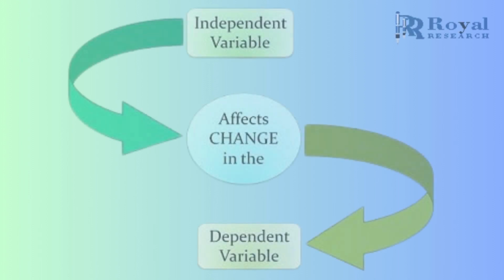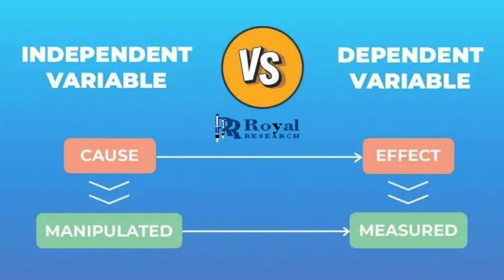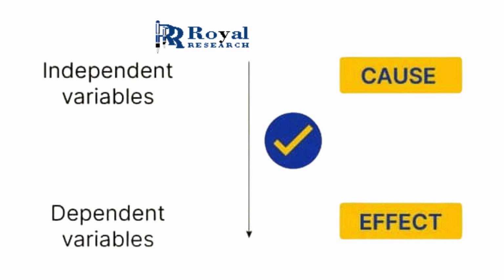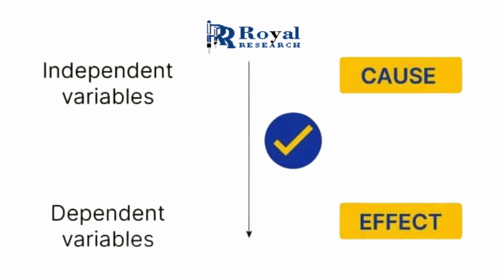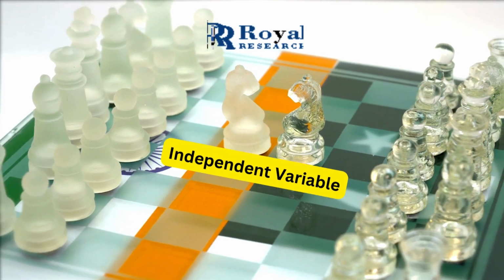Statistics: Dependent Variable Vs Independent Variable Explained [2024] I Royal Research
In statistics, understanding the difference between dependent variables and independent variables is crucial. In this video, we delve into the explanations and examples of dependent versus independent variables, breaking down the core concepts to help you grasp the fundamentals with clarity. Watch now to enhance your statistical knowledge!

You Tube - @royalresearch-Official

Welcome to Royal Research, your trusted partner in academic excellence! 🎓 With a commitment to quality, integrity, and professionalism, we offer a comprehensive suite of custom editing services and academic assistance to students, researchers, and professionals worldwide.